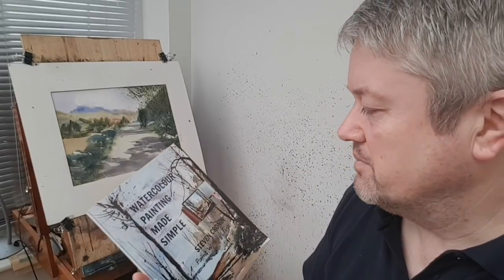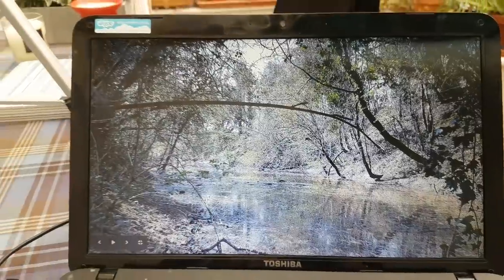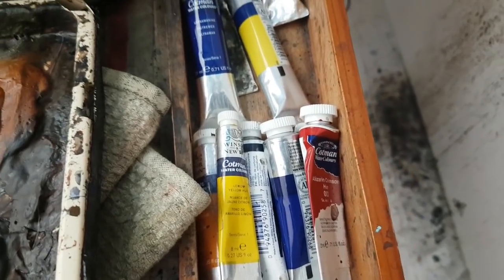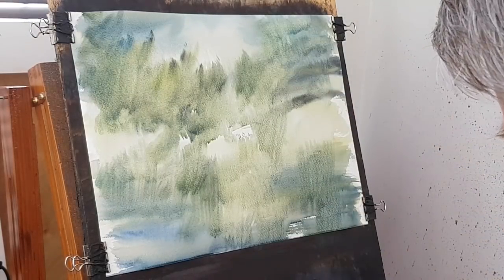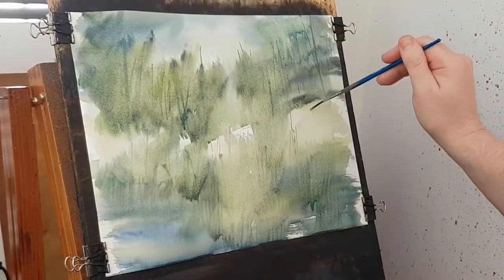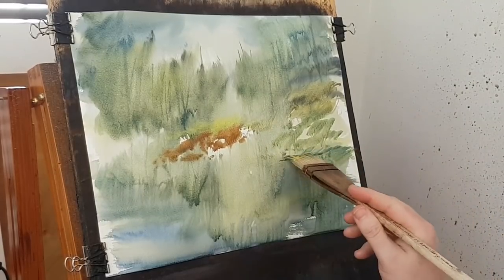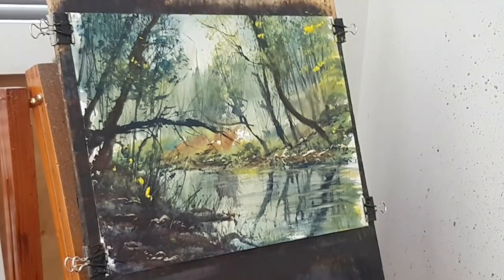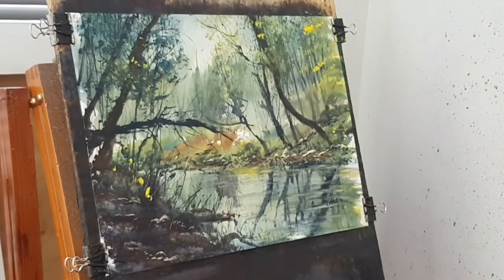Cuckoos Nook Watercolour Painting From a Photo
There's a nature reserve near to where I live with the wonderful title of Cuckoos Nook.  I took a stroll down there a couple of weeks ago and painted this watercolour from a photo I took.

1. and enter my world of watercolour where you’ll see exclusive videos, articles, reference photos and much more! Get 2 months FREE with annual membership! Put simply, Patreon is my main source of income and it’s only with the support of my patrons that I can continue to find the time and resources to make these videos.

2. READ MY BOOKS ➤

4. DONATE ➤ Your donation keeps my YouTube channel sustainable and funds future watercolour painting tutorials for all budding artists.

6. PODCAST ➤ Listen to my podcast ‘My Watercolour Diary’ where I answer your questions

7. MATERIALS ➤ These are the paints, paper and brush I use for painting watercolours:

8. SOCIAL MEDIA ➤ Let’s connect!